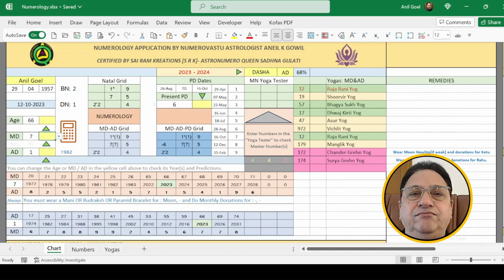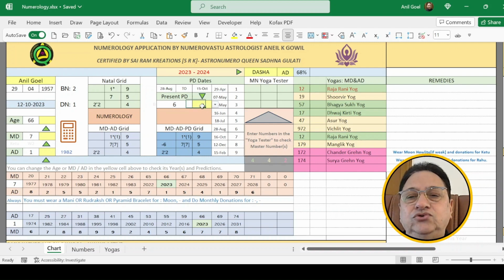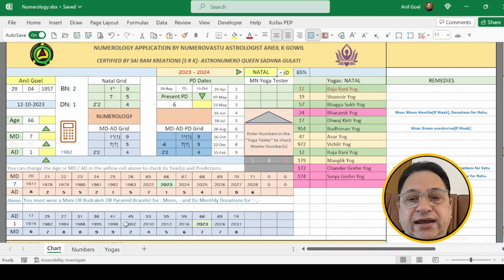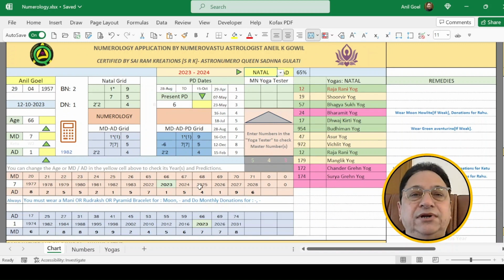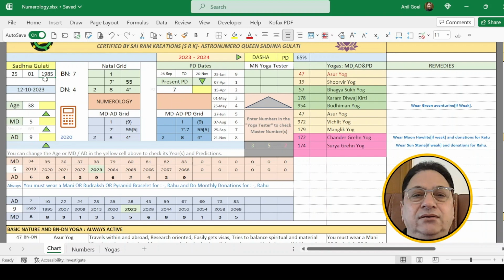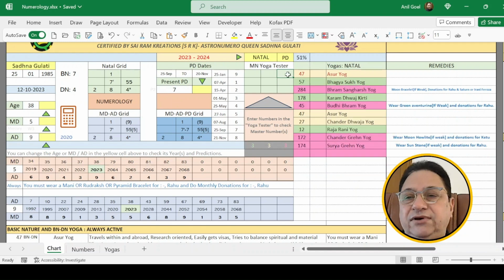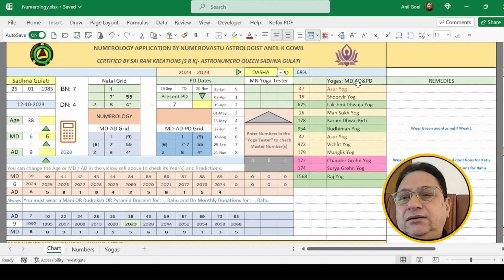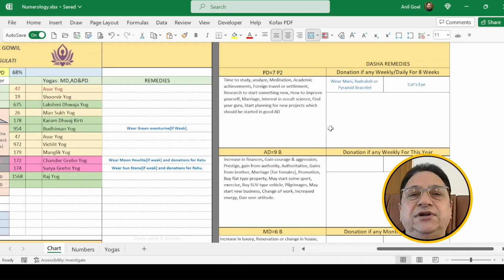Easy to use Excel Application for Vedic Numerology [Demo Video]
Vedic Numerology is a great Predictive Science and can be used with advantage through a great application. This video explains how to use this application developed by AnilG